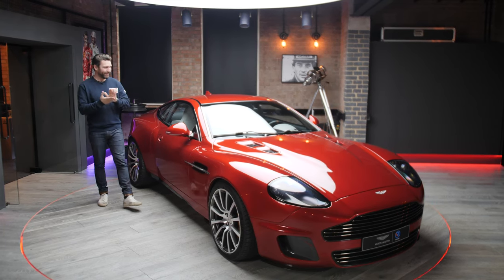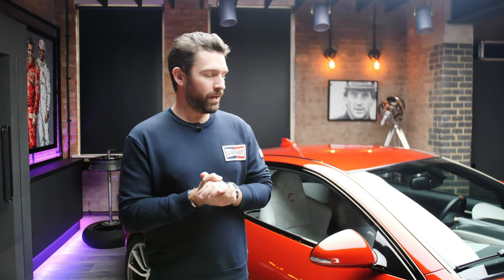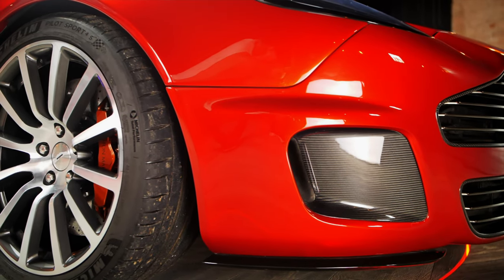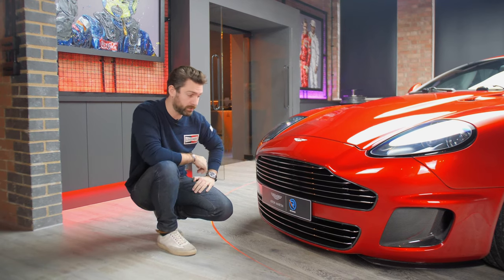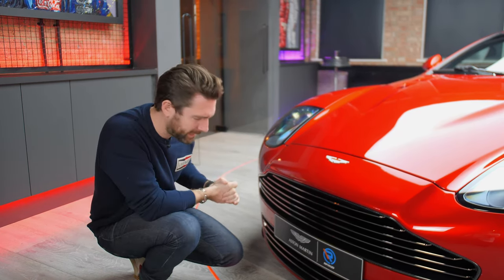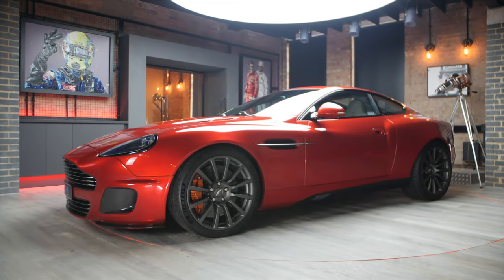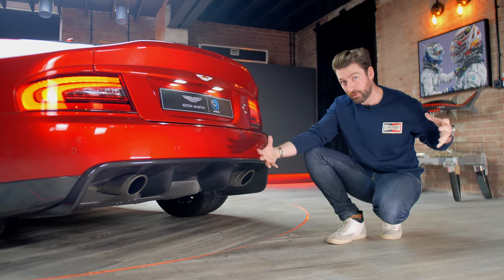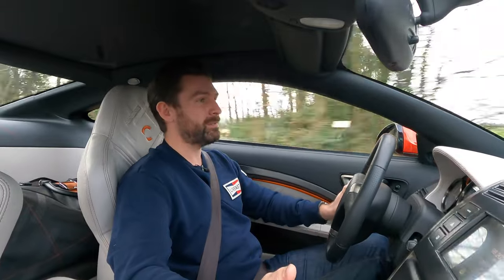NEW Aston Martin Vanquish Restomod - V12 Manual Conversion Reimagined By Callum!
This is the Aston Martin Vanquish Callum 25 - a restomod of the original Vanquish by non-other than the original designer! At 580hp, 60hp more than the original car, Ian Callum has revisited his original masterpiece to make changes to the Aston Martin Vanquish that were not possible back in the day due to costs or technology. The aim is to refine and enhance while making the car more usable and today is the first drive!

for the full information on the Vanquish Callum 25